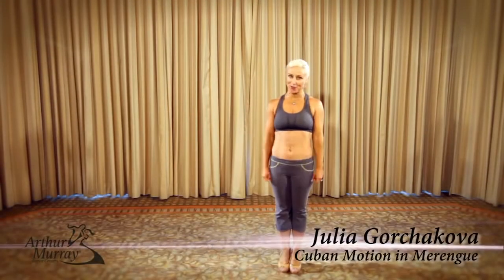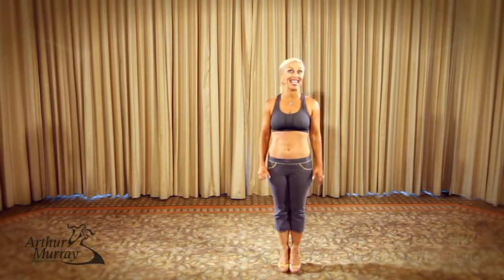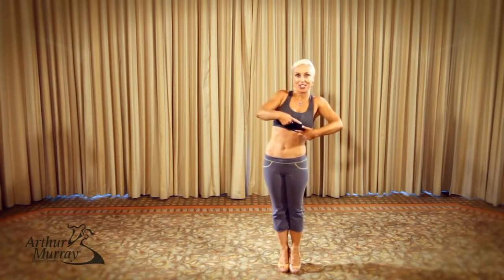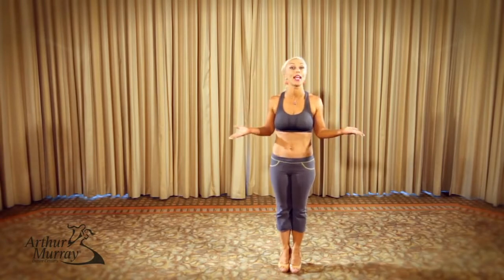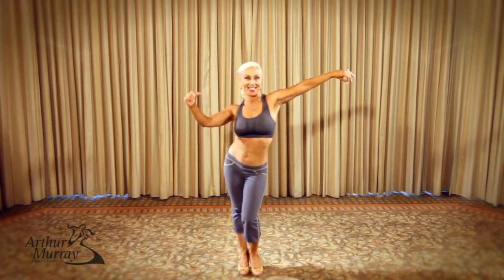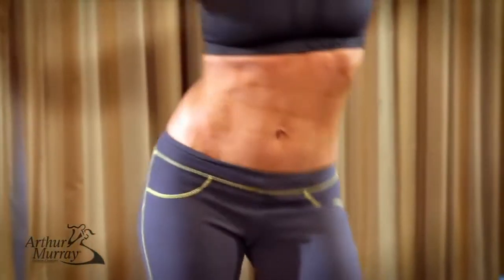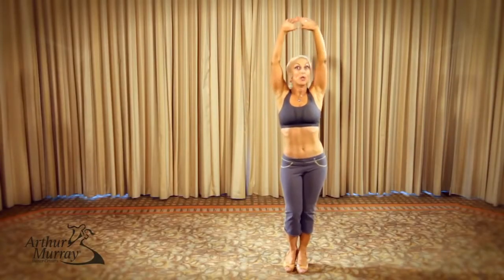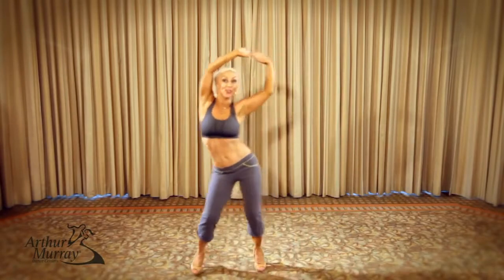Arthur Murray 30 Day Dance Challenge - Day 10 with Julia Gorchakova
Are you ready to feel that burn? Today Julia Gorchakova, undefeated 12 Time US Rhythm Champion and 3 Time World Mambo Champion, shares some great exercises in Merengue for achieving Cuban Motion while getting a great ab workout! Get ready to sweat!